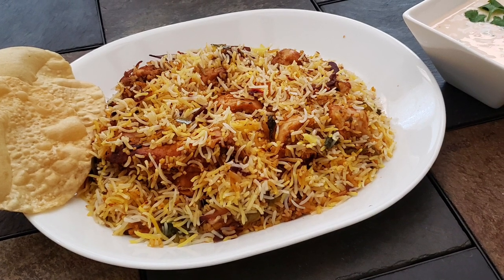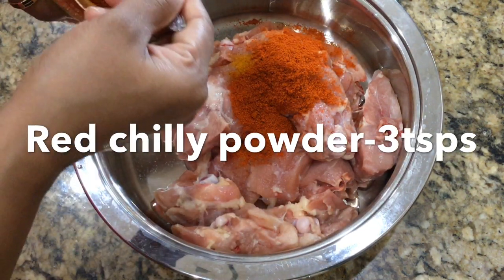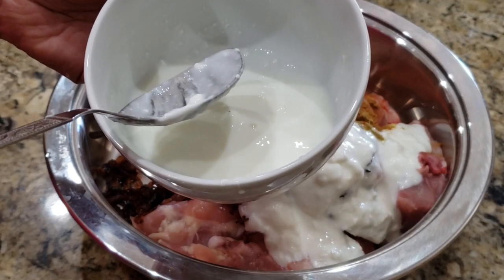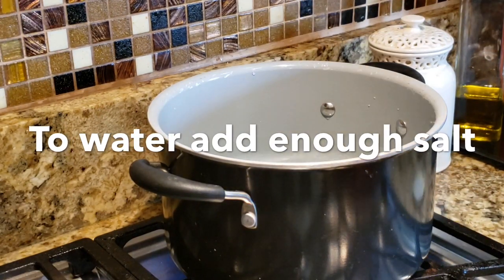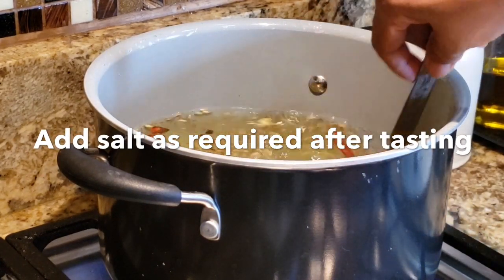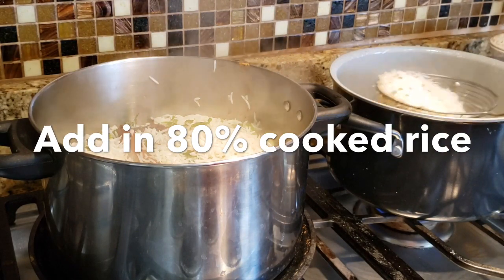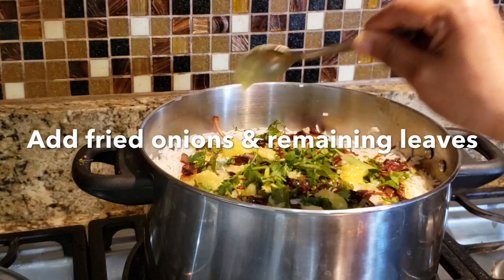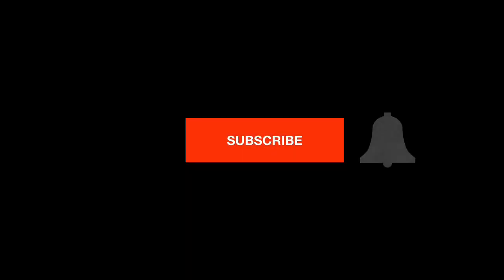Hyderabadi Dum Chicken Biriyani|ഹൈദരാബാദി ധം ബിരിയാണി|How to make Chicken Dum Biriyani at home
Hyderabadi Dum Biryani is world famous dish from India, native to Hyderabad. This restaurant style dum biriyani delicacy is a meal in itself. The combination of flavors of spices delicately combined with rice and chicken makes it a very delicious aromatic combination that is hard to resist.
Lekshmiskitchen&creations$hyderabadibiriyani#biriyani